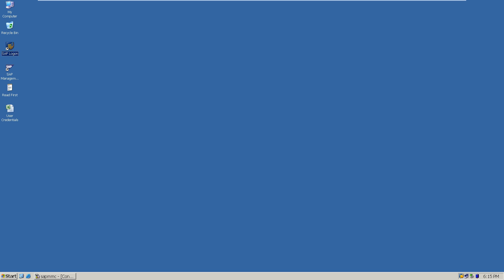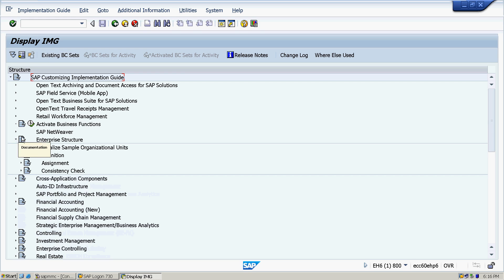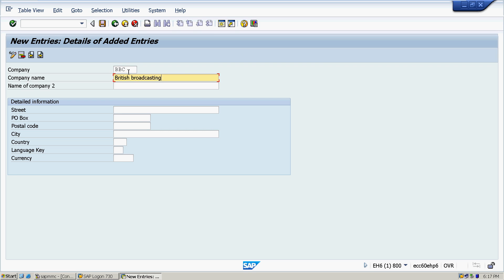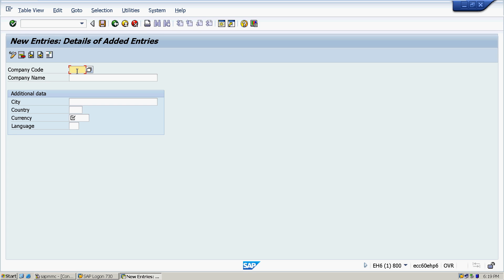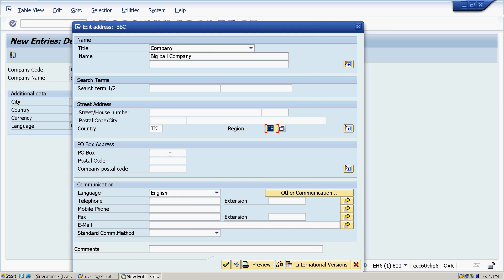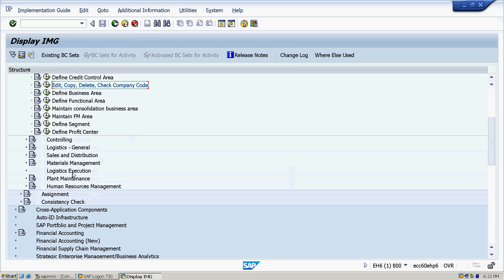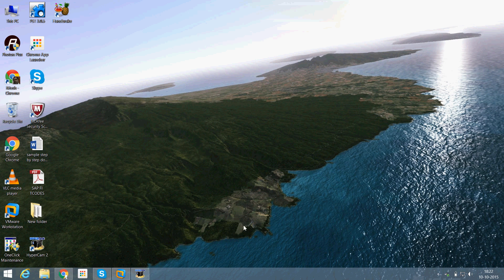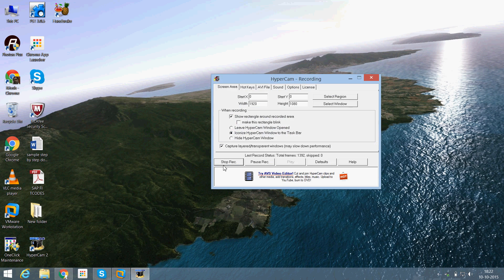Creation of company and company code in SAP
The video will give you an idea as how to navigate and create company and a company code in SAP